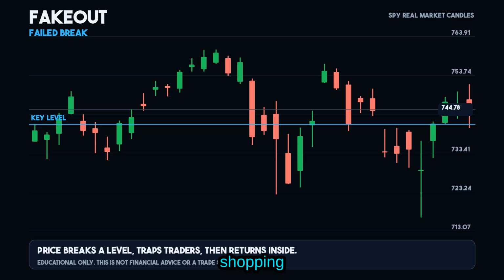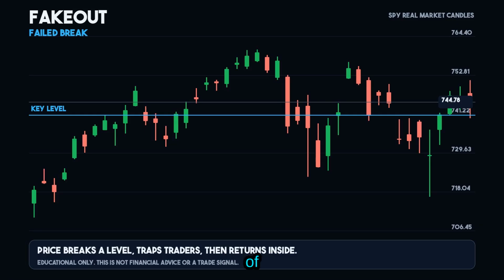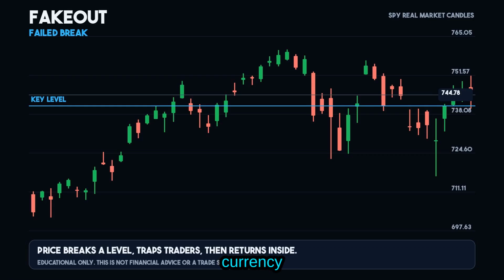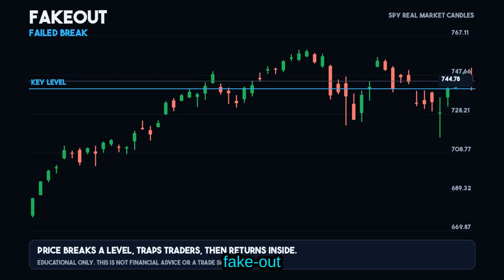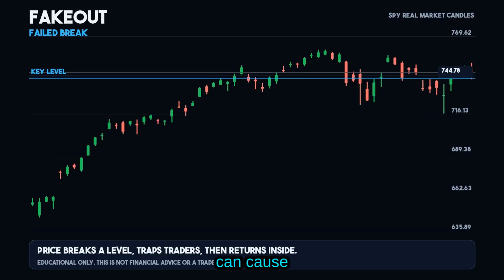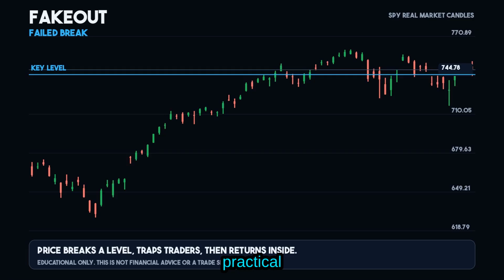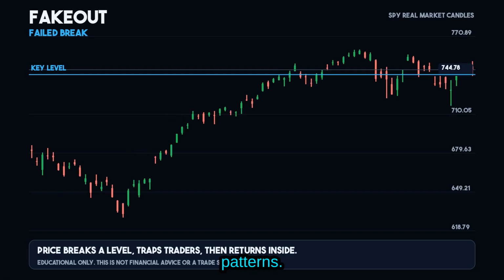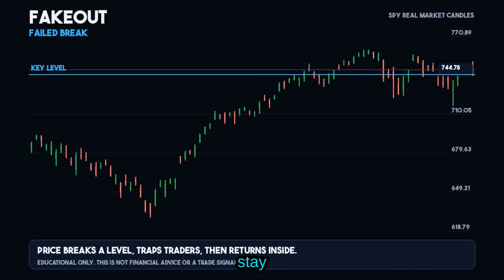Trading Fakeouts and Liquidity Grabs on Real Market Charts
Trading From Scratch - Lesson 35: Fakeouts and liquidity grabs on real chart movement

In this @Tradingclub-q7u lesson, we teach fakeouts and liquidity grabs on real chart movement from the ground up for complete beginners. You will learn the concept, why it matters, how beginners should think about it, the mistakes to avoid, and a practical exercise to build real skill step by step.

Course module: Chart Patterns With Real Movement